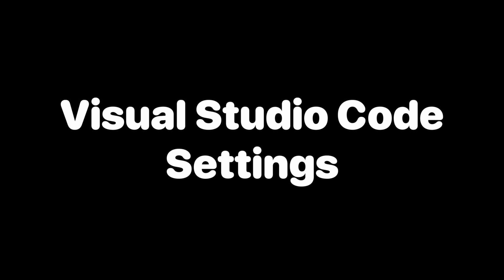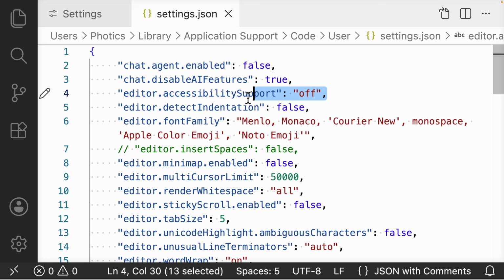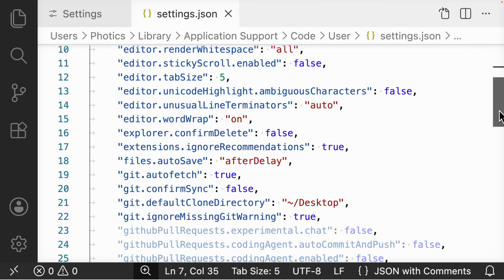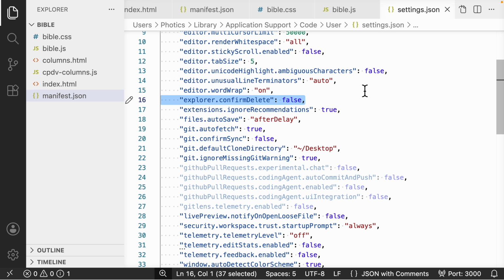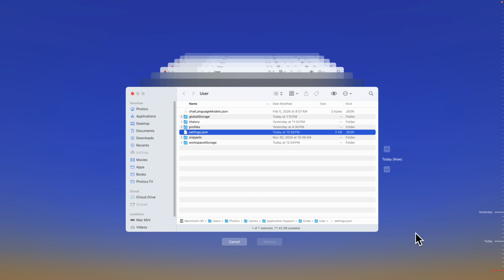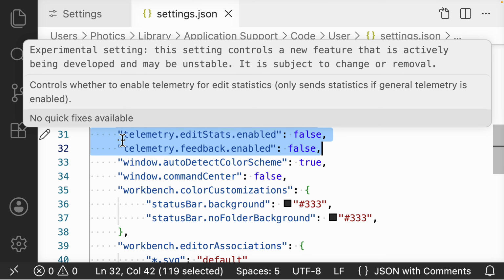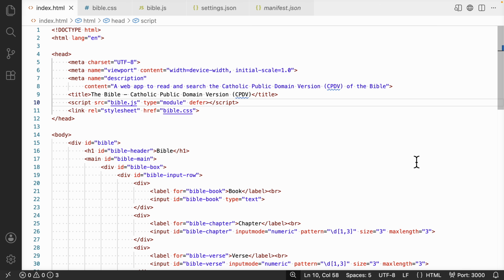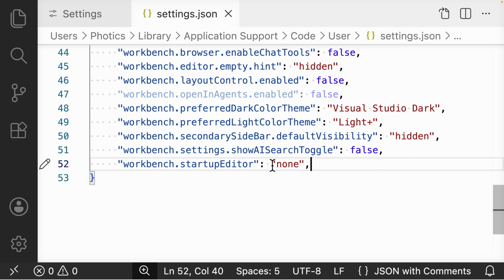Reviewing Visual Studio Code Settings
Visual Studio Code is a nice application for creating websites. The environment works well when creating HTML, CSS, and JavaScript files. However, there's one file that is of particular interest — the settings.json file.

There are many settings in Visual Studio Code. The application is quite customizable. It could be overwhelming to someone that's just starting to learn how to create their first webpage. That's what this video is about. It's a review of the settings used while creating the Photics Web Guide. This video shows how to edit the Visual Studio Code settings file directly.

The logic in determining the values for the settings is to maximize the workspace, minimize the distractions, and turn off unnecessary features. Artificial Intelligence is a big part of the latter.

CHAPTERS
00:00 Getting Started
00:21 Locating The Settings File
00:32 Editing The Settings File
01:11 chat.agent.enabled
01:49 editor.accessibilitySupport
02:07 editor.detectIndentation
02:40 editor.fontFamily
03:23 editor.insertSpaces
03:52 editor.unusualLineTerminators
04:28 editor.unicodeHighlight.ambiguousCharacters
04:51 editor.wordWrap
05:22 explorer.confirmDelete
05:56 files.autoSave
06:29 Git Settings
07:19 livePreview.notifyOnOpenLooseFile
08:13 security.workspace.trust.startupPrompt
08:32 Telemetry
08:45 window.autoDetectColorScheme
09:00 window.commandCenter
09:18 Purple Status Bar Problem
09:40 SVG Break
10:10 Workbench Settings
10:41 workbench.layoutControl.enabled
11:05 workbench.openInAgents.enabled
11:28 Preferred Color Themes
11:43 More Settings
11:53 Summary

This video is a supplemental to the Photics Web Guide